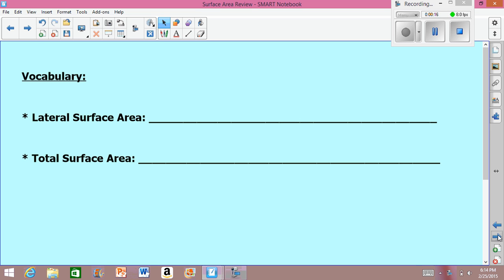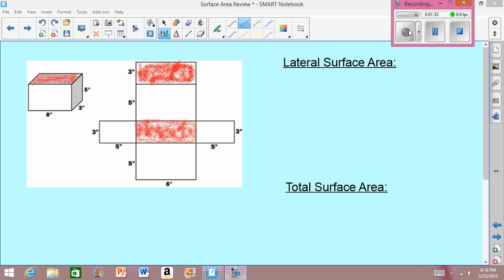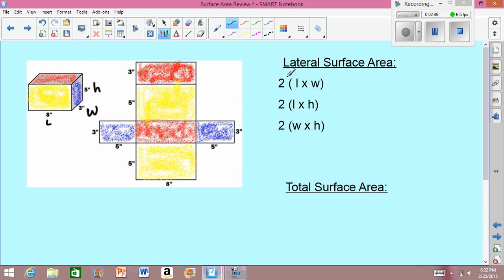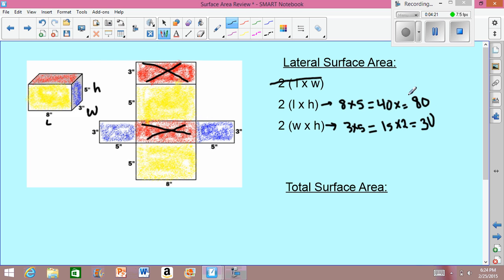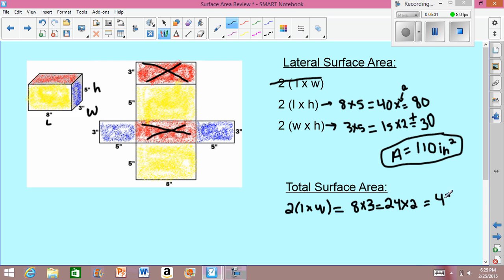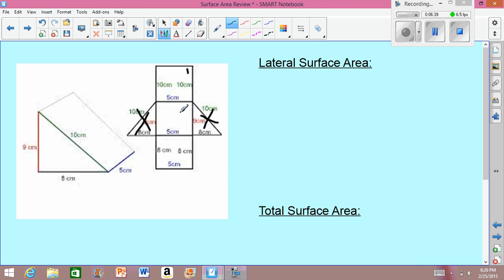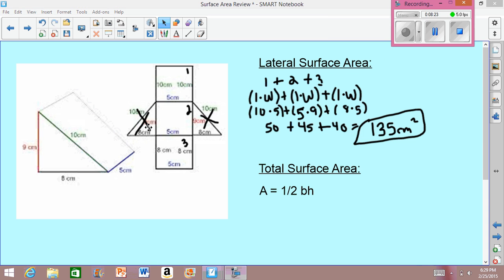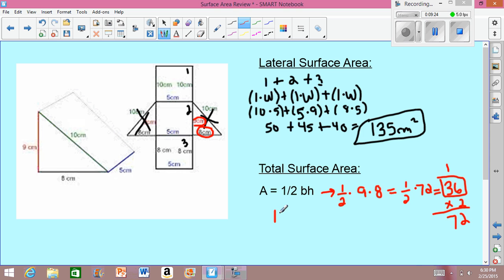Surface Area Review Video - Prisms